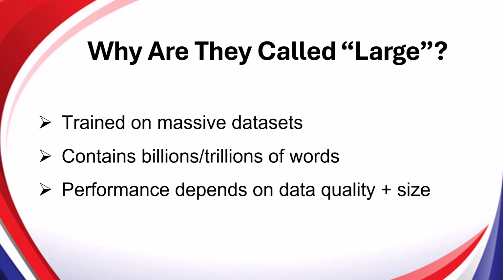Master Large Language Models (LLMs) | Class12 AI |CBSE Board Exams 2026!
1. llm explained class 12
2. large language models cbse
3. chatgpt class 12 cs
4. cbse 083 artificial intelligence
5. transformers llm class 12
6. tokenization explained cbse
7. gpt architecture class 12
8. llm board exam questions
9. cbse class 12 ai notes
10. large language model python